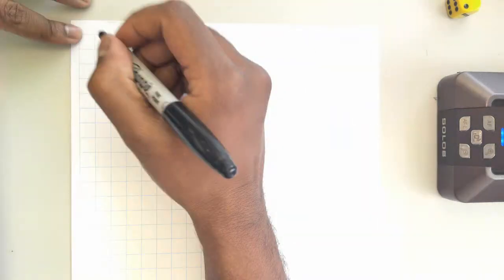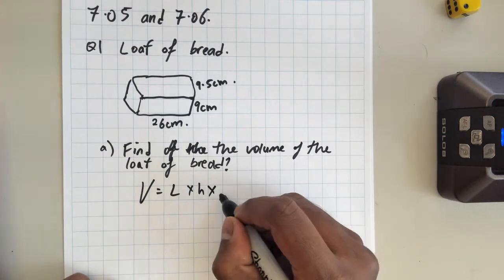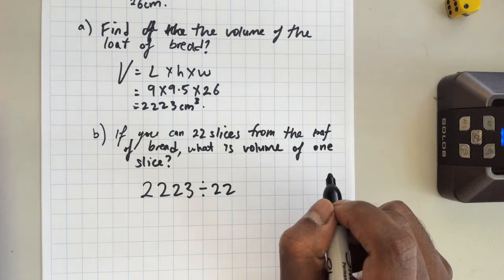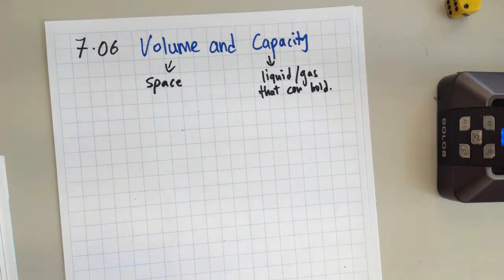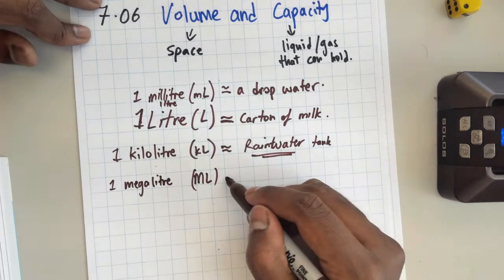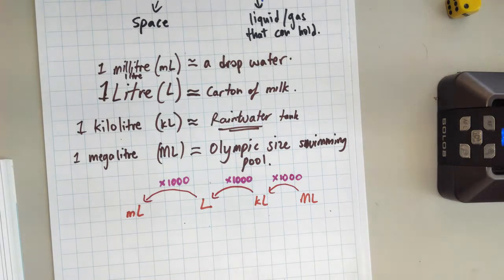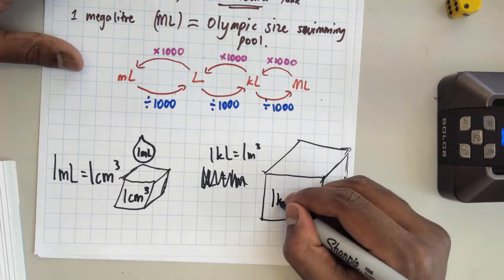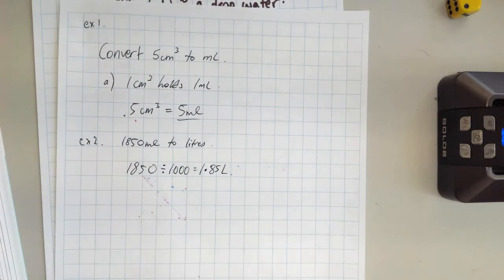Chapter 7.05 and 7.06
Year 11 essentials